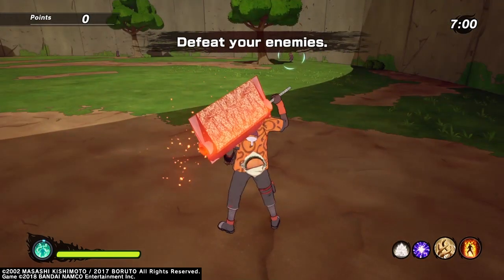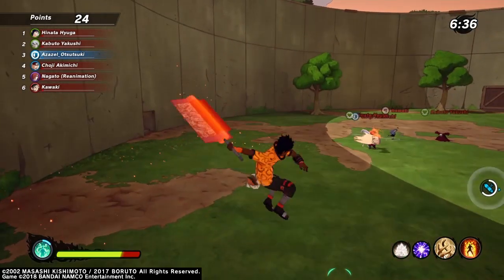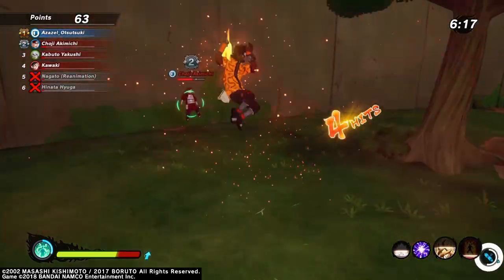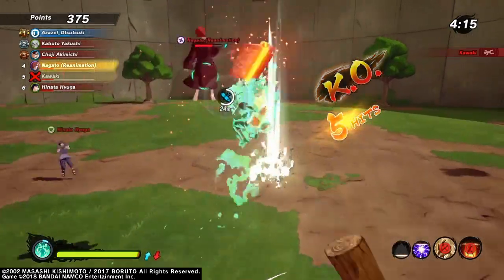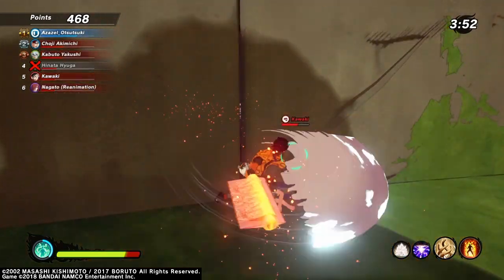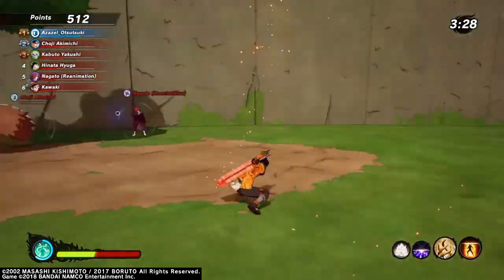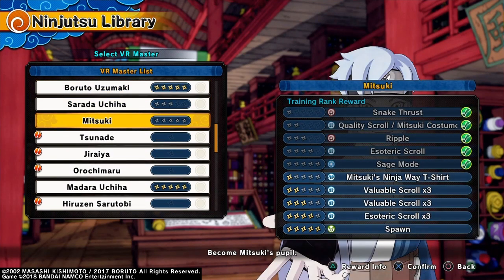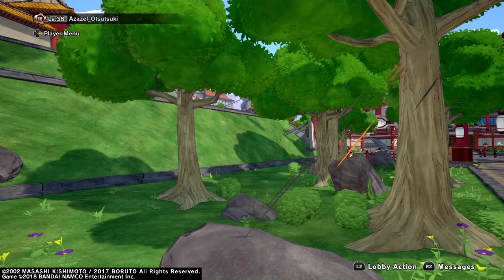How to unlock sage mode Shinobi striker